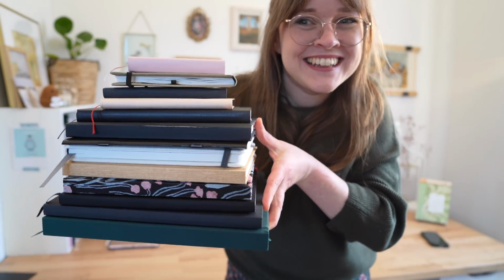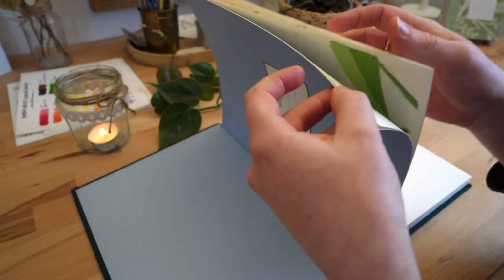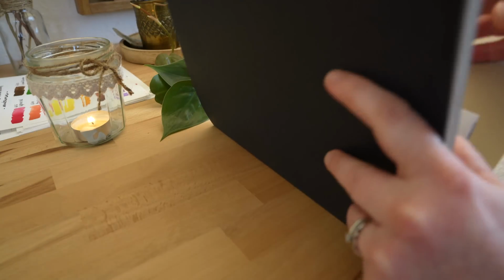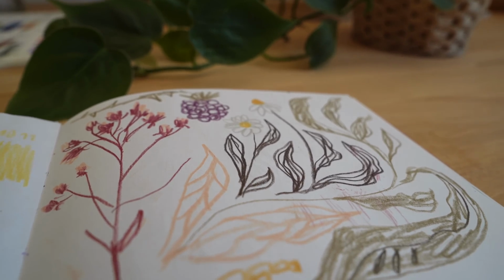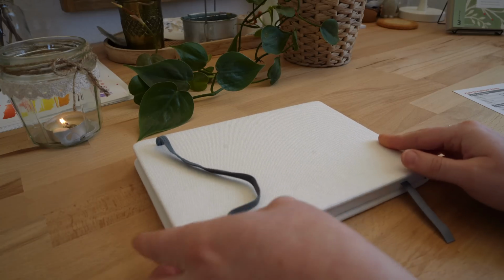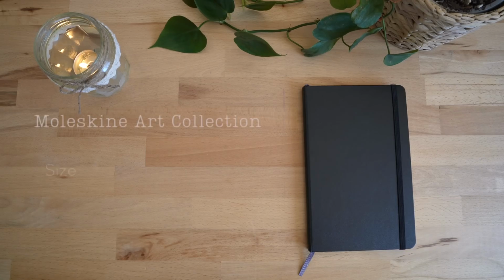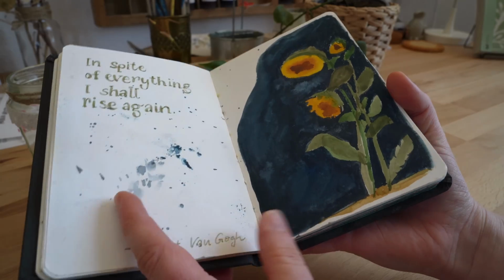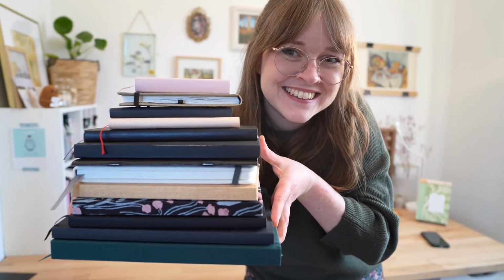Honest Review of all my Sketchbooks 📚 The Best Sketchbooks for Artists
This is my Honest Review of all my Sketchbooks, my favorite sketchbooks - And I wanted to find out, which is, in my opinion the best Sketchbook for artists, to help with the question: What sketchbook should I buy?
I compare every sketchbook I have in terms of size, paper quality and price and give you an honest opinion about every sketchbook. I also talk about what I use every sketchbook for, if it has a certain purpose and with what materials I draw inside (watercolor, acrylic gouache, oil pastels, crayons like neocolor II, pencil and acrylic marker).

Have a lovely day :) Liebe!

0:00 Intro
0:38 Which Sketchbook should I choose?
0:48 Review of rifle paper co strawberry embroided sketchbook
3:24 Review of Stillman and Birn Nova series mixed media sketchbook
4:32 Review of Nina Cosford Sketchbook
5:59 Review of Marimekko Sketchbook
7:16 Review of Hahnemühle Bamboo Sketchbook
8:18 Review of Etchr Cotton Sketchbook
9:19 Review of Hahnemühle Sketchbook
9:48 Review of Daler and Rowney Ebony Sketchbook
10:46 Review of Moleskine Art Collection Sketchbook
11:35 Review of MD Midori Notebook Sketchbook
12:34 Review of Hahnemühle Aquarell Sketchbook
13:16 Review of Claire Fontaine Goldline Sketchbook
13:54 Review of Royal Talens Art Creation Sketchbook
14:45 My favorite Sketchbooks